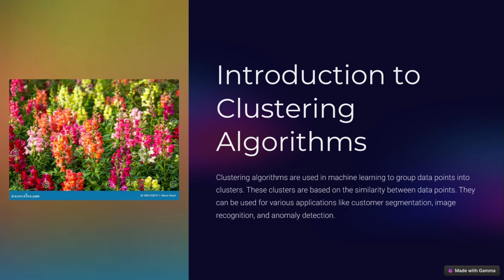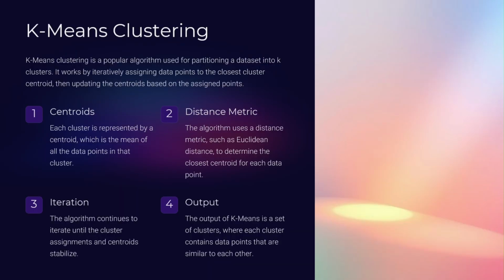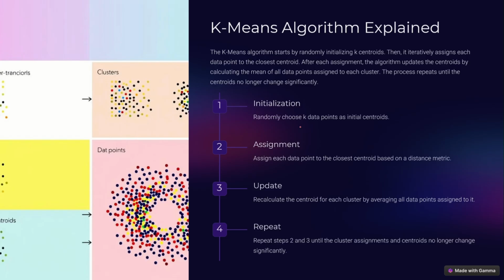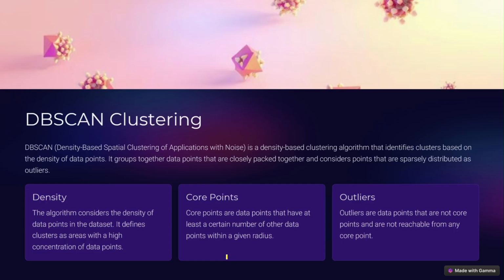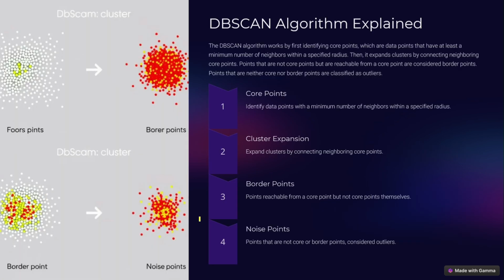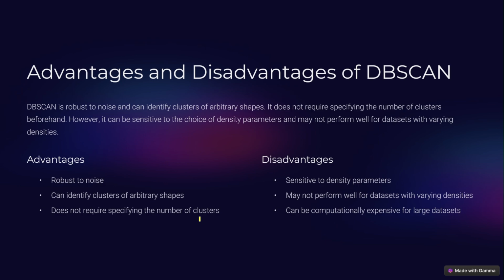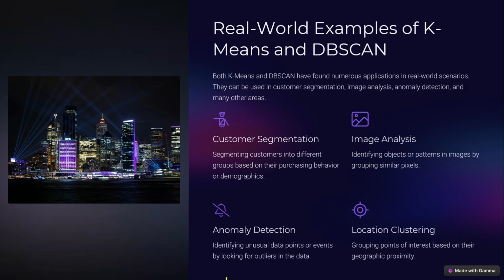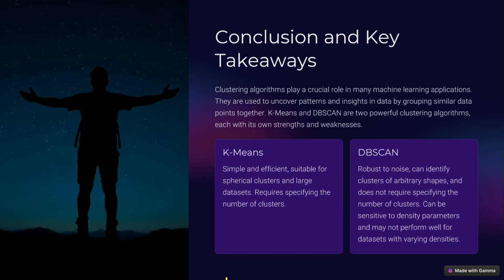K MEANS AND DBSCAN CLUSTERING| BASIC OF MACHINE LEARNING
Unraveling the Power of Clustering: K-means vs. DBSCAN

Dive deep into the world of unsupervised learning with this comprehensive video on K-means and DBSCAN clustering algorithms. We'll break down these techniques, exploring their strengths, weaknesses, and real-world applications.

Key takeaways:

K-means: Understand how this centroid-based algorithm partitions data into predefined clusters, ideal for spherical or convex shapes.
DBSCAN: Discover the density-based approach of DBSCAN, which excels at identifying clusters of arbitrary shapes and handling outliers.
Comparison: Learn the key differences between K-means and DBSCAN, helping you choose the right algorithm for your specific dataset.
Code demonstration: Watch live coding examples to see these algorithms in action, applying them to various scenarios.
Best practices: Gain insights into best practices and tips for effective clustering, ensuring optimal results.
Don't miss this opportunity to master clustering techniques and enhance your machine learning skills!